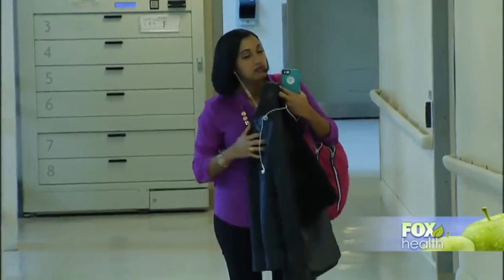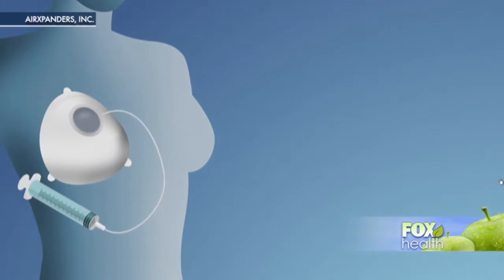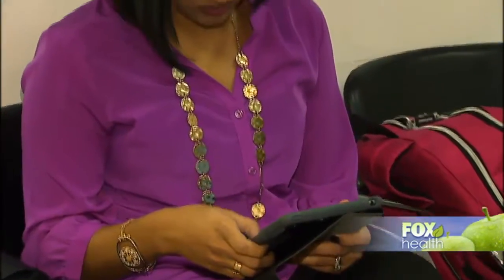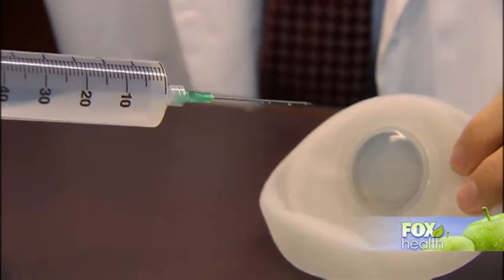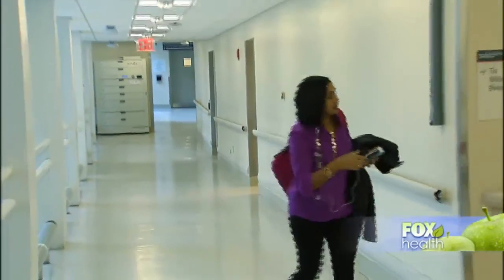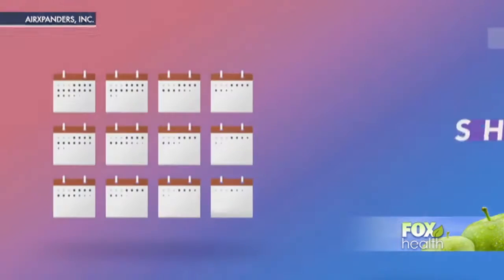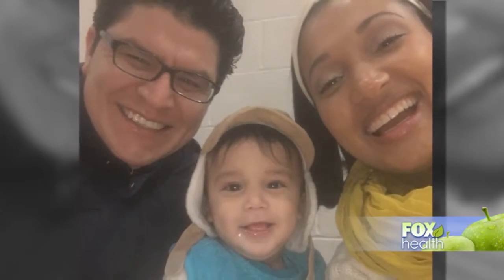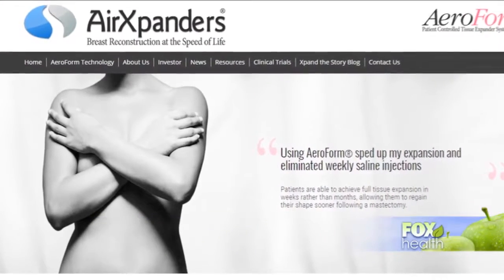Good News In Breast Cancer Treatment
It's mainly a new breakthrough in reconstruction for the patient after a mastectomy!